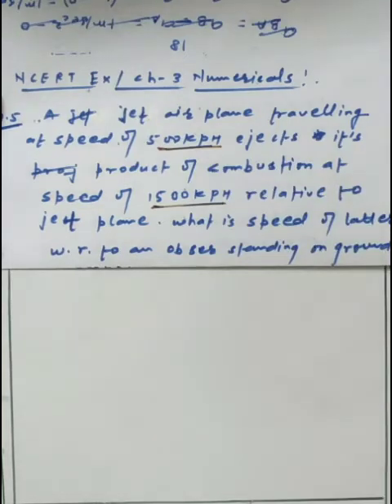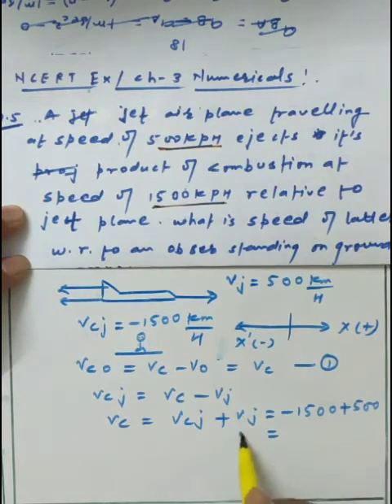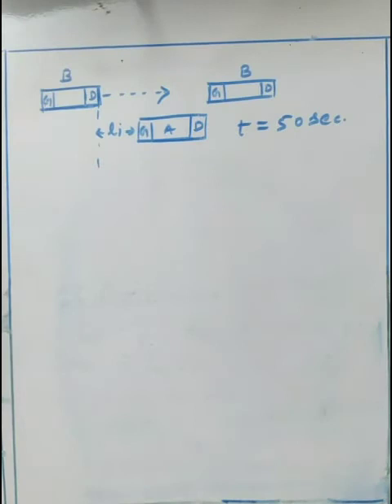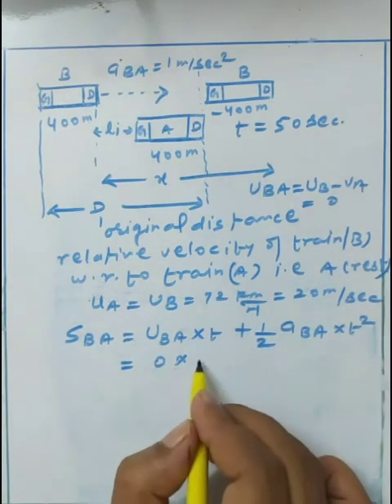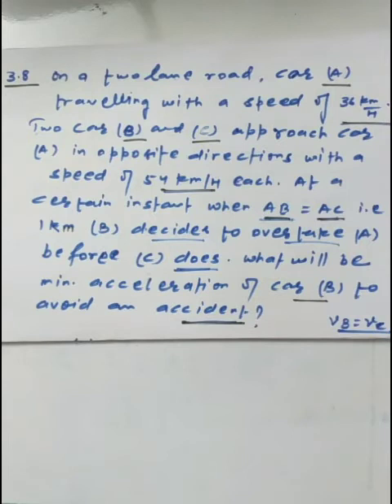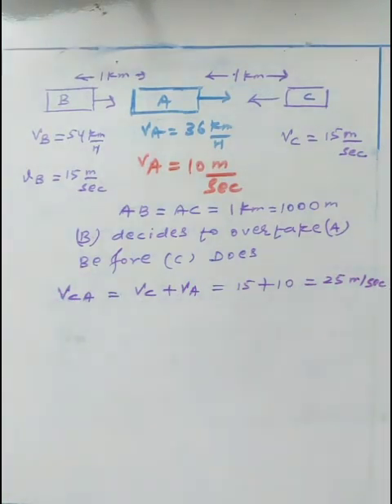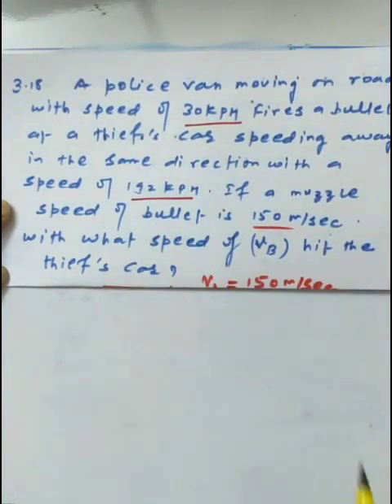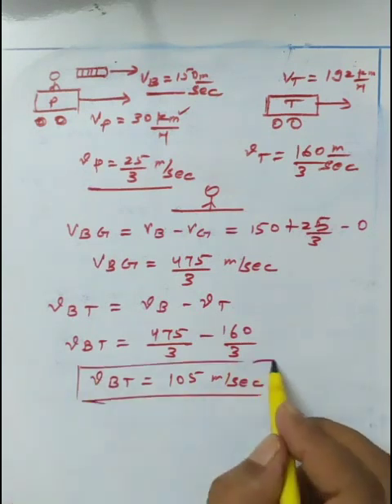Ch 4 relative velocity in 1D,part 2